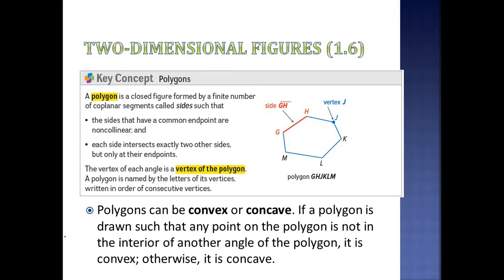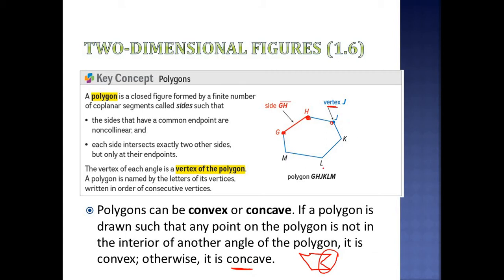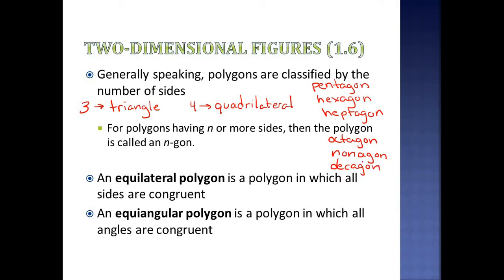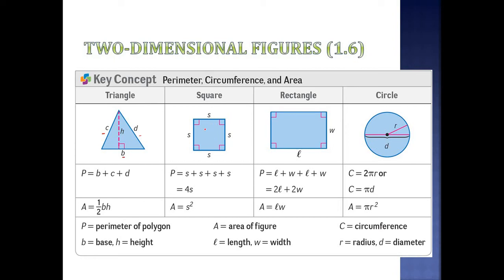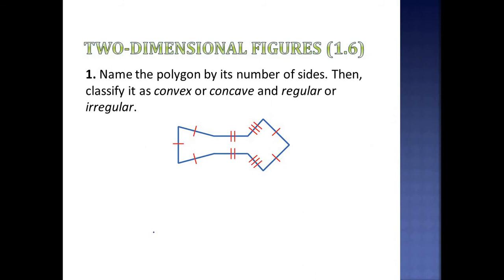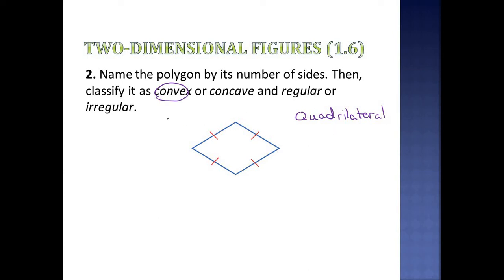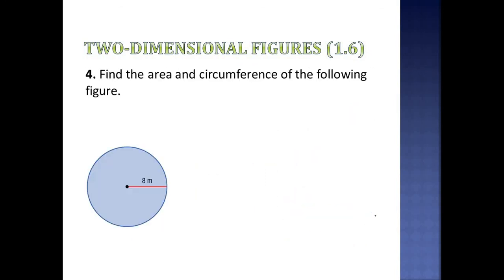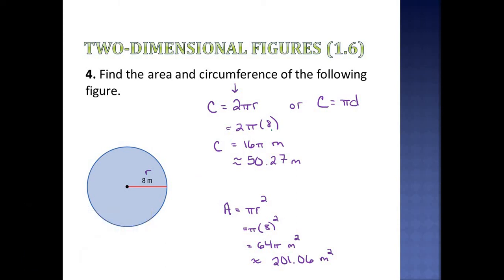Honors Geometry Section 1.6 Lesson